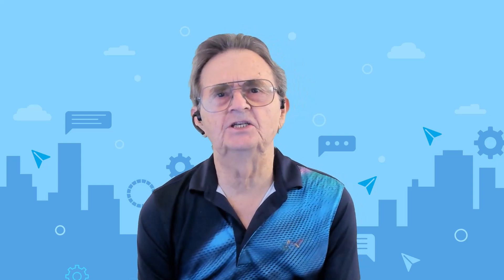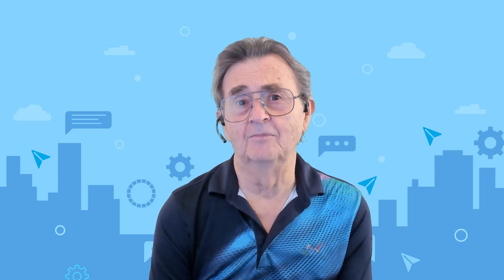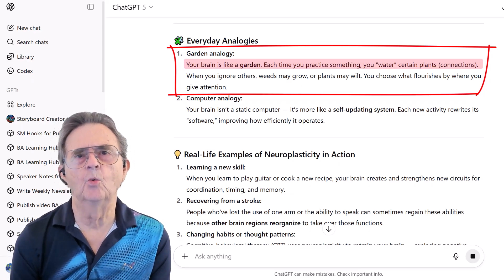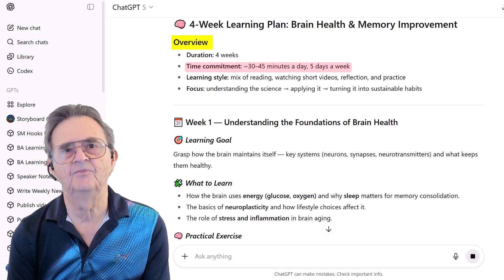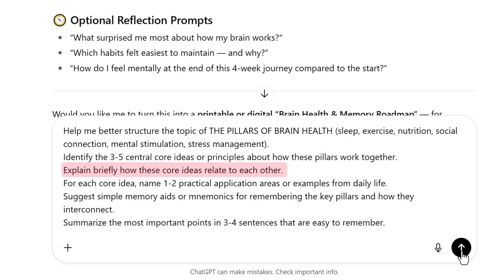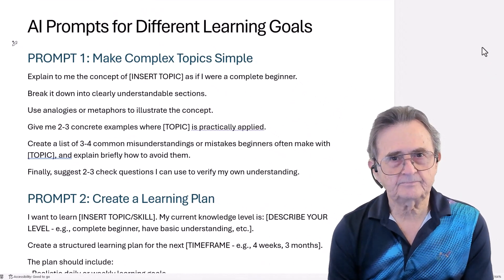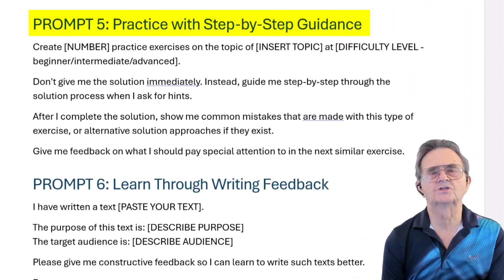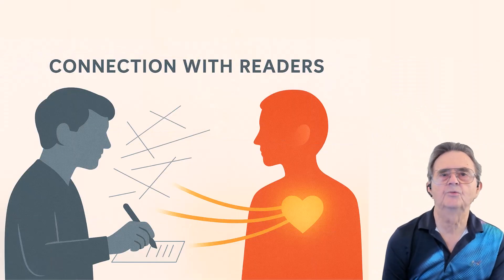ChatGPT for Seniors: Learn Anything Better with These 6 Prompts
Struggling to get helpful answers from ChatGPT? That’s not your fault — most people don’t realize that the way you talk to AI should change depending on what you're trying to do. Whether you're trying to understand a tricky concept, organize a 12-week study plan, or make sense of a 130-page PDF, this video shows you exactly how to guide AI to help you reach your goal.

You’ll get 6 powerful ways to "talk to AI" — each one tailored to a specific goal like understanding, organizing, practicing, summarizing, and even improving your own writing. These methods are simple, flexible, and designed to help people over 50 make the most of AI tools.

I’ll walk you through real examples — like asking about brain health, neuroplasticity, and memory — and show how different instructions lead to smarter results.

🎓 What You'll Discover in This Video:

➡️ Why ChatGPT often gives generic, unhelpful answers
➡️ How to guide AI based on what you want to achieve
➡️ 6 powerful ways to get smarter results
➡️ Real-life examples, from quick answers to deep dives
➡️ Templates you can reuse for any topic

⏱️ Chapters

0:00 – Intro: Why ChatGPT Gives Bad Answers
0:46 – Understanding Different Learning Goals
2:10 – Prompt #1: Understand a Tricky Concept
4:12 – Prompt #2: Build a 4-Week Learning Plan
6:48 – Prompt #3: Connect the Dots Across Topics
10:45 – Prompt #4: Summarize a Long Document
11:39 – Prompt #5: Practice with Feedback
12:37 – Prompt #6: Get Help with Your Writing
13:40 – How to Use These Based on Your Goals